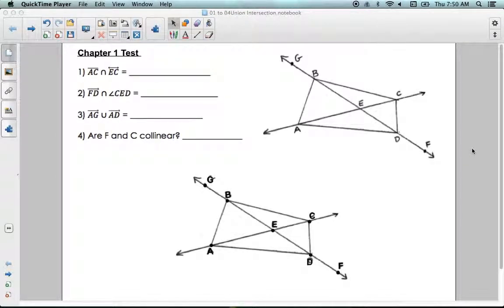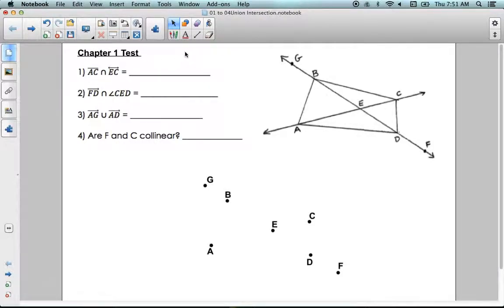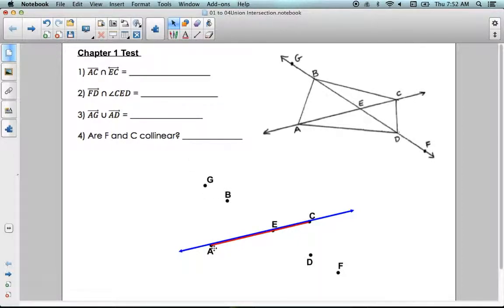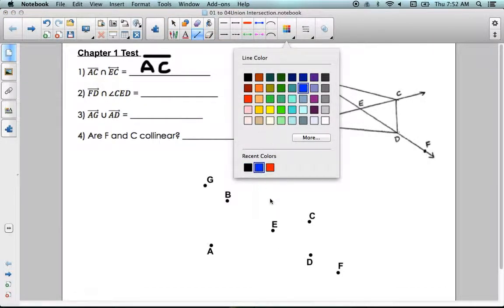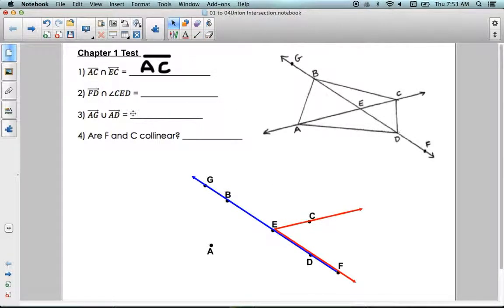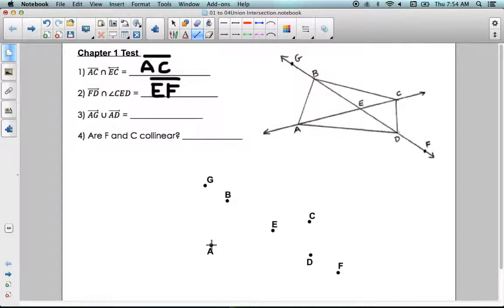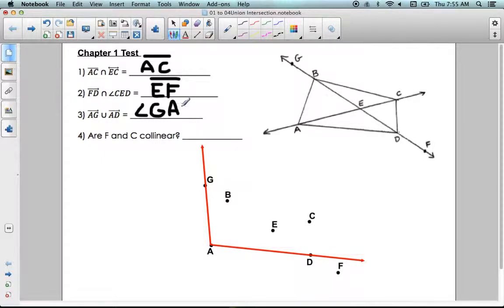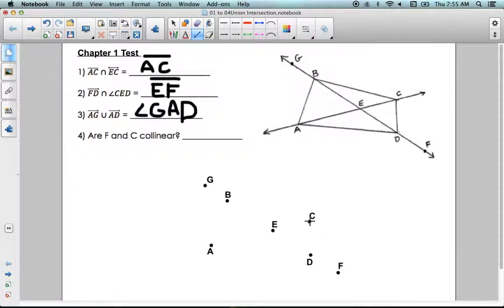Geometry - Chapter 1 Test: #1-4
Union/Intersection & Collinearity